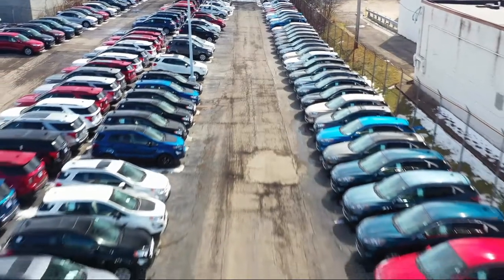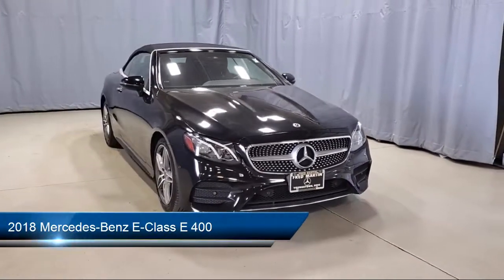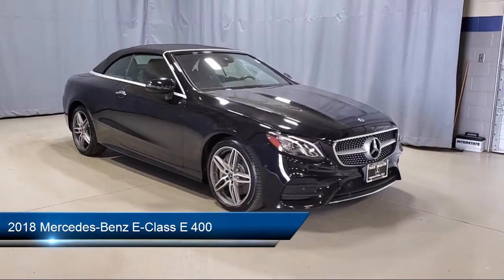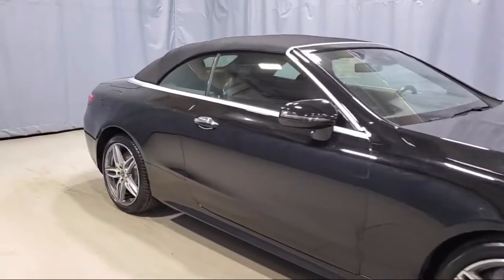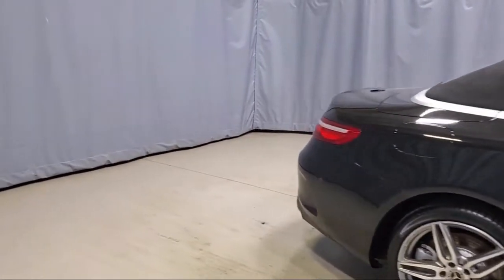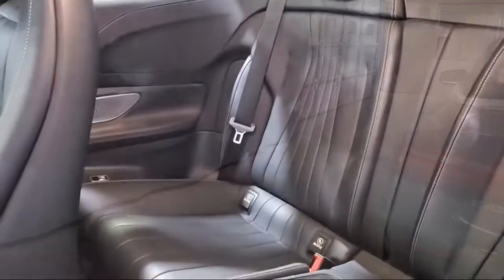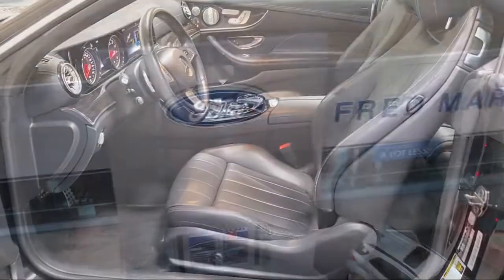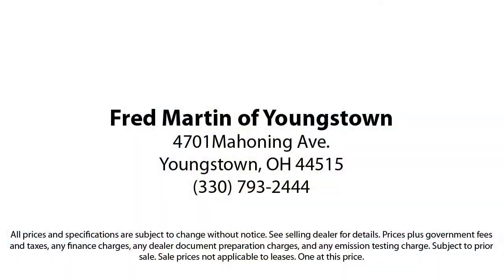2018 Mercedes-Benz E-Class E 400 Convertible Youngstown New Castle Kent Warren Boardman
2018 Mercedes-Benz E-Class E 400 Convertible Stock Number: P8389 Vin:WDD1K6GB5JF045108.